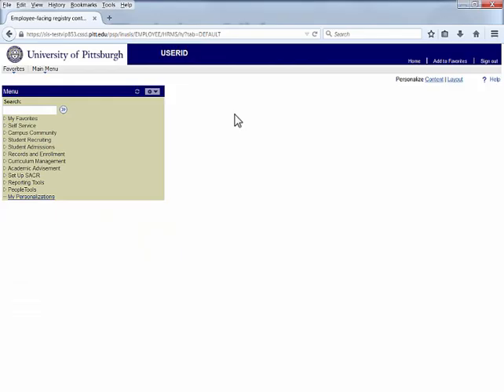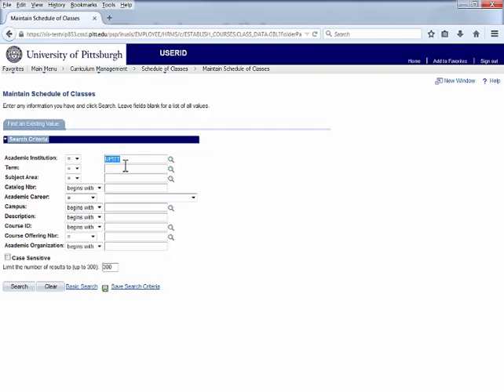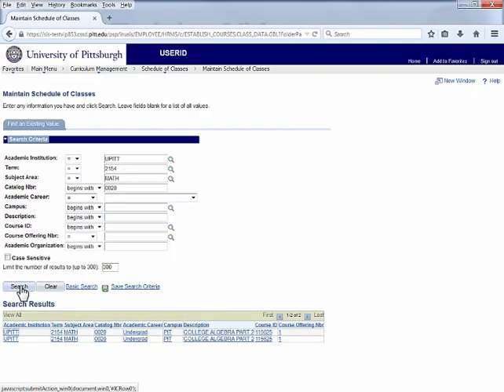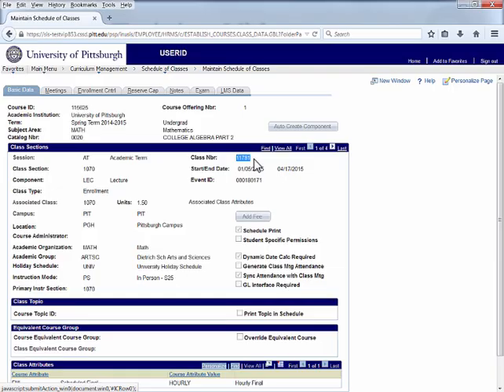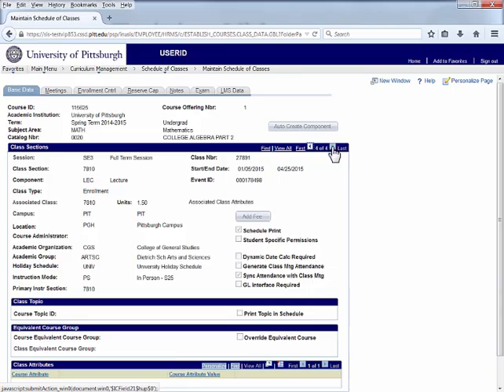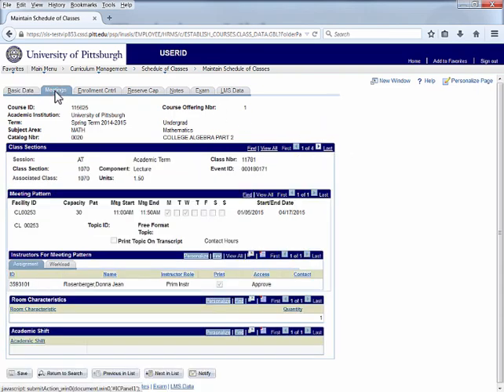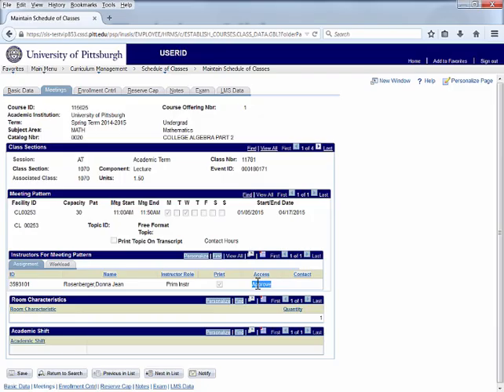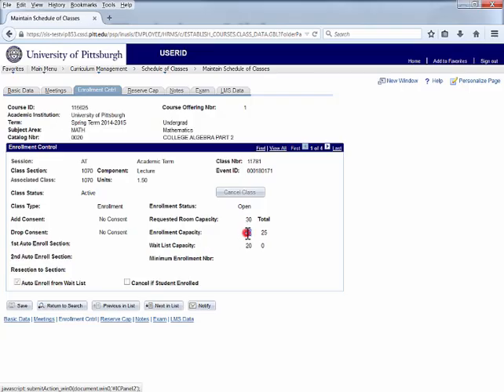Maintain Schedule of Classes